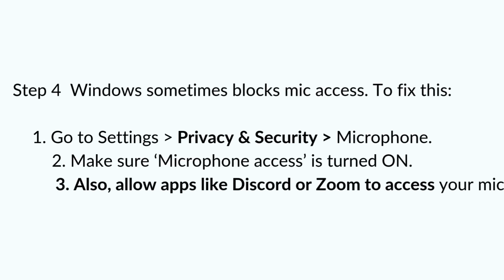HyperX Cloud 3 Mic: How to Fix HyperX Cloud 3 Mic Not Working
Discover effective solutions to fix your HyperX Cloud 3 microphone issues. Follow our step-by-step guide to restore clear audio and enhance your gaming experience.